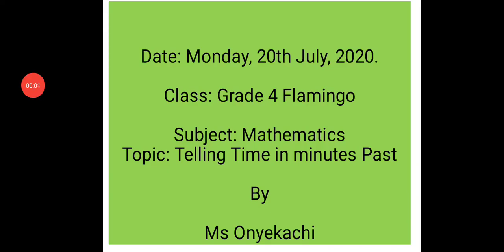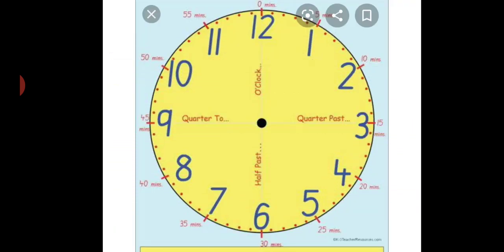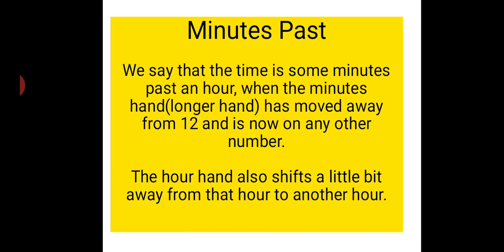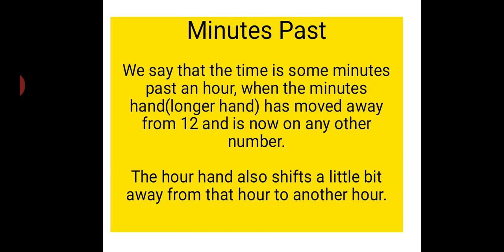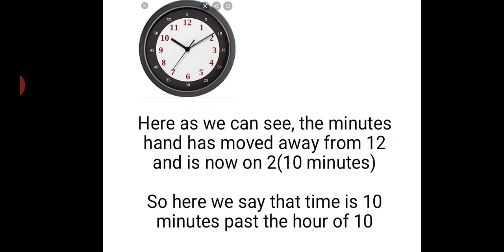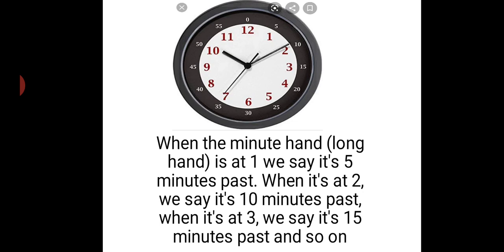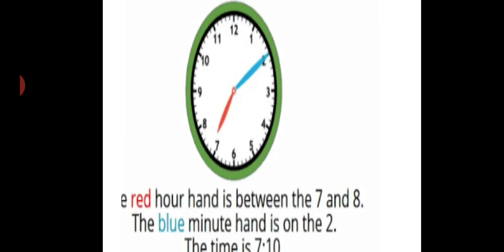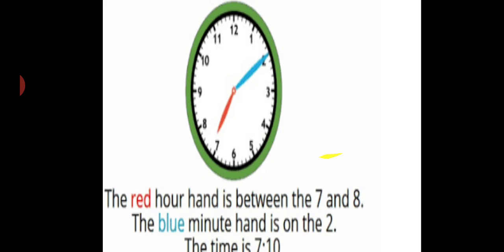Grade 4- Mathematics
Telling time in minutes past.